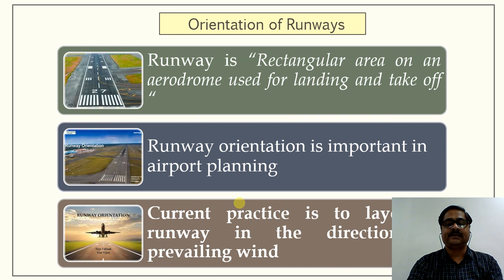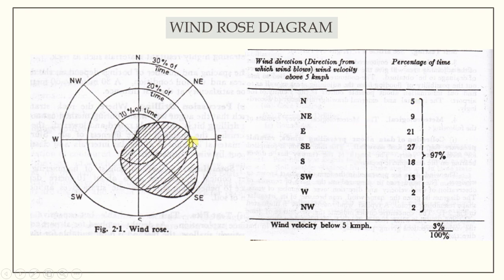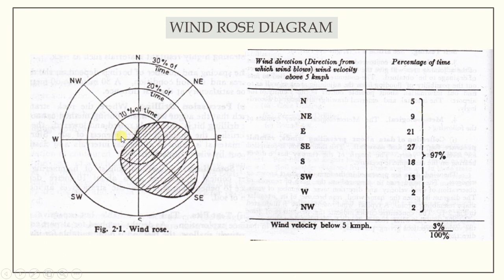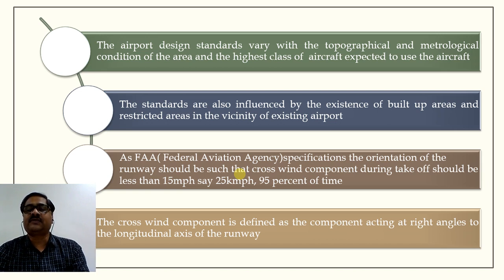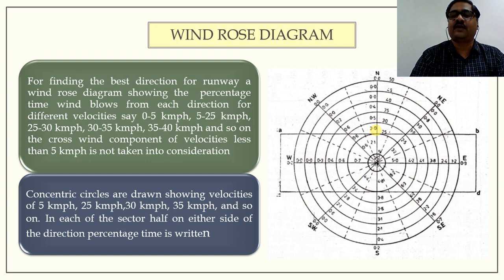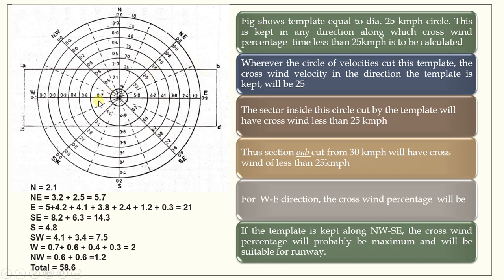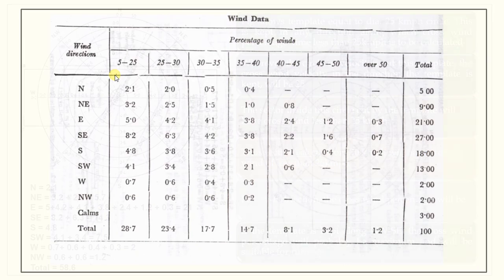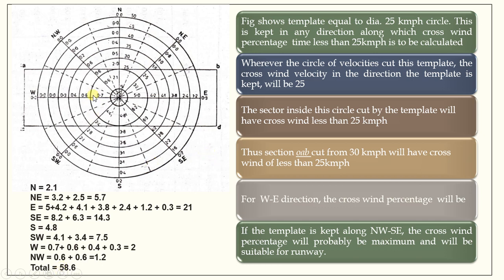SoT 4th Year TEII Unit III Runway Orientation 16 4 2020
This video discusses the Runway Orientation using Wind Rose Diagram